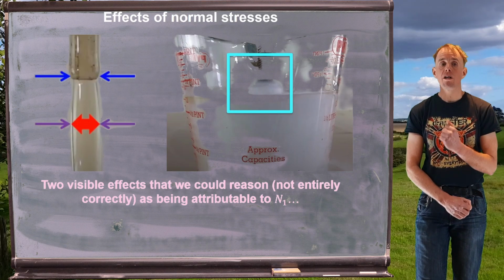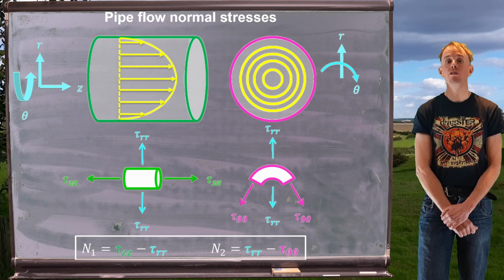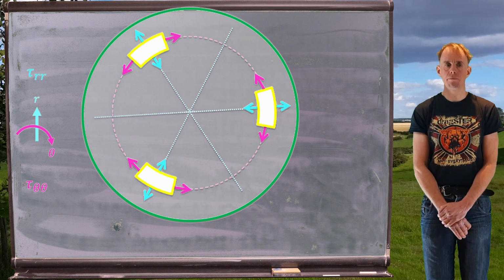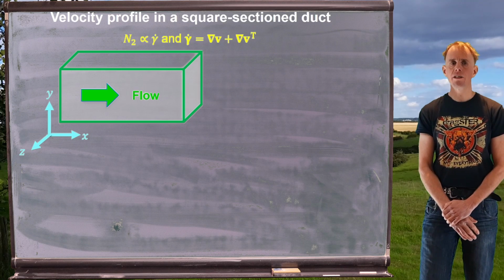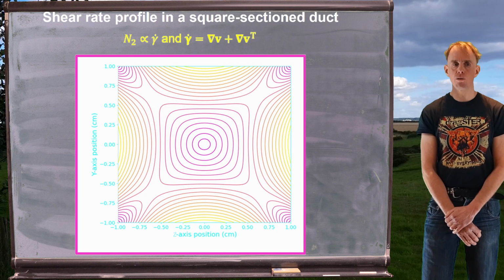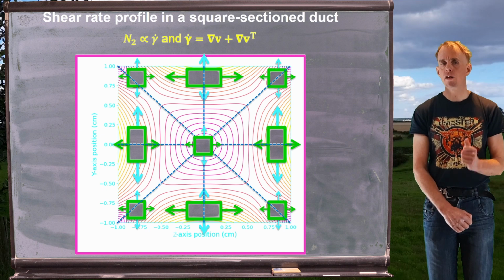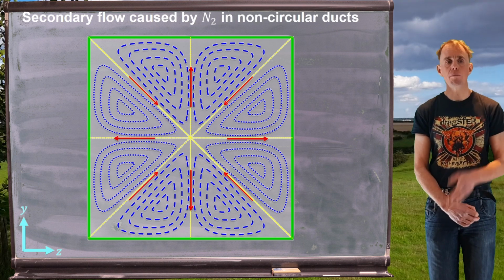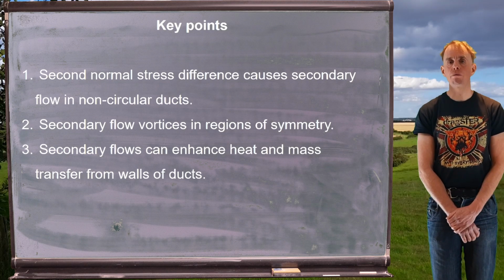Lesson 13, part 4: flows due to the second normal stress difference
Lesson 13, part 4, examines flows that are solely attributable to the presence of a non-zero second normal stress difference: secondary flows. The absence of secondary flows in circular ducts is explained qualitatively before discussing, again qualitatively, the reasons why secondary flows are present in non-circular ducts. Flow patterns in square-sectioned ducts are introduced and their effect on heat and mass transfer alluded to.